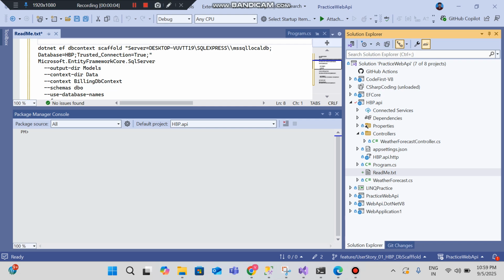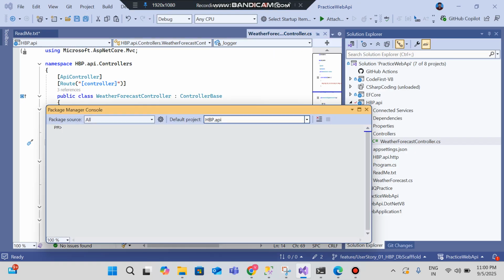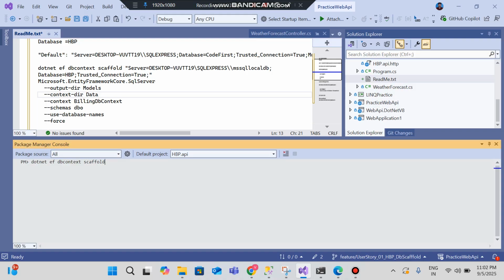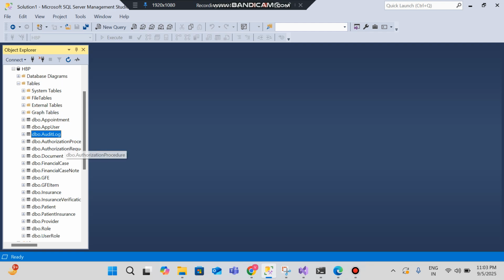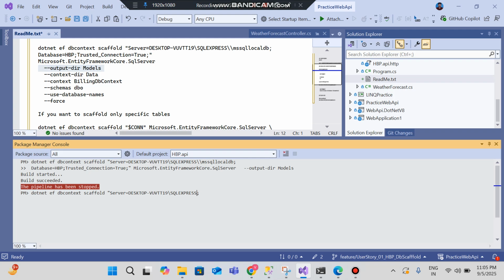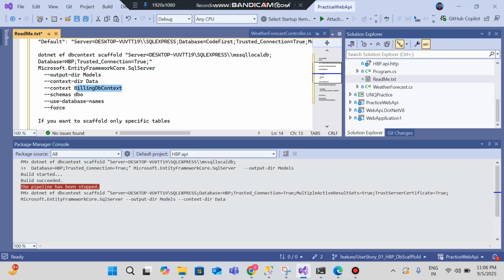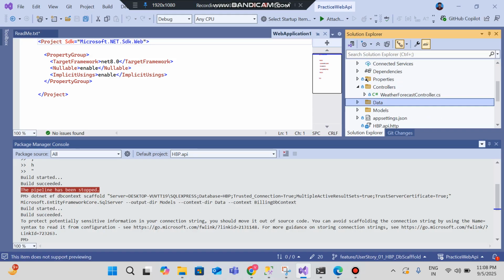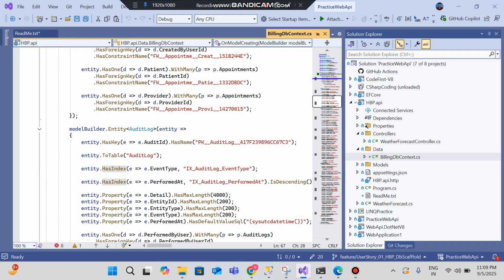Database First Approach in EF Core